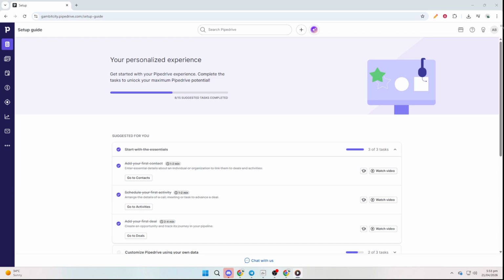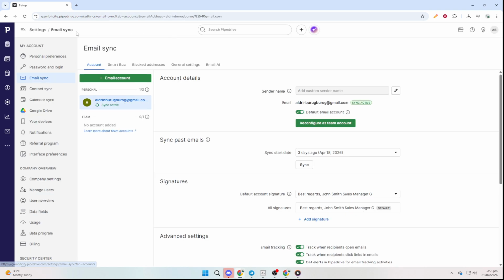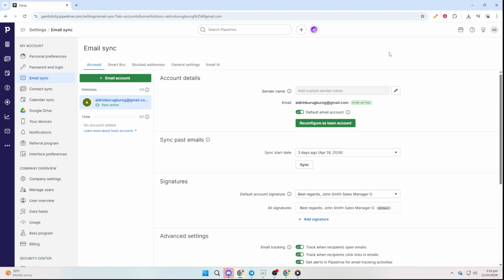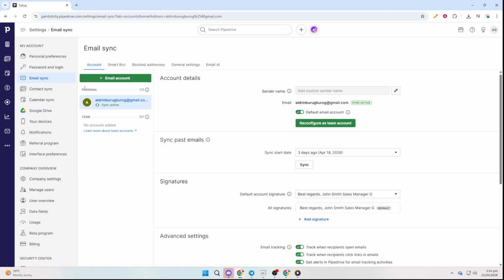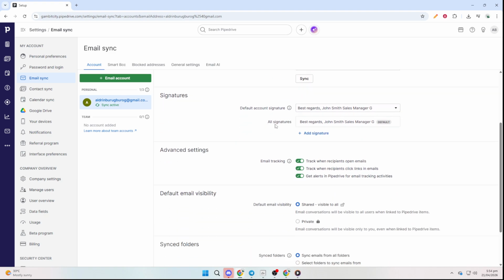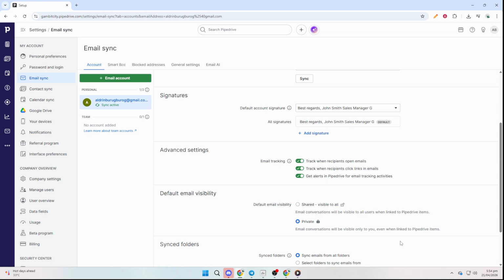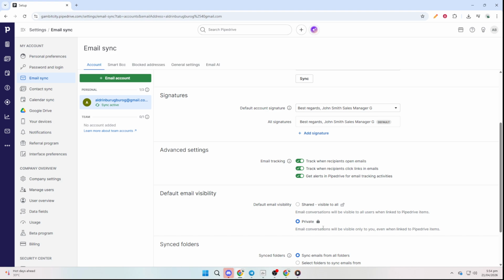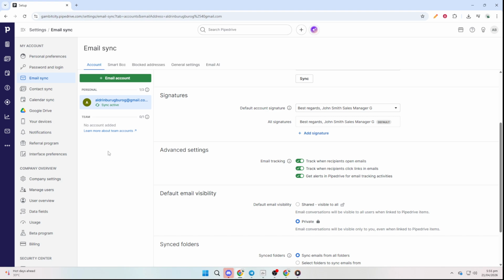How To Make An Email Account Private In Pipedrive CRM (2026 Guide)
In This Pipedrive CRM Guide, You'll Learn Exactly How To Make An Email Account Private In Pipedrive CRM In 2026. Email Privacy Settings Help Businesses Protect Sensitive Information, Improve CRM Security, Control User Access, And Manage Internal Communications More Effectively.

Whether You're Managing Sales Conversations, Client Communications, Business Negotiations, Or Customer Support Interactions, Privacy Controls Can Help Keep Information Secure.

🔹 What You'll Learn:
-How To Make An Email Account Private In Pipedrive
-How To Manage Email Visibility Settings
-How To Protect Sensitive Communications
-How To Configure User Access
-How To Improve CRM Security
-How To Control Shared Data
-How To Manage Email Synchronization
-How To Troubleshoot Privacy Settings
-How To Protect Customer Information
-Best Practices For Email Security

💡 Pro Tip: Review User Access Permissions Regularly To Ensure Only Authorized Team Members Can View Sensitive Communications. Strong Access Controls Improve Security And Data Privacy.

By The End Of This Video, You'll Know Exactly How To Make An Email Account Private In Pipedrive CRM In 2026. You'll Be Ready To Improve Communication Security And manage customer information more responsibly.